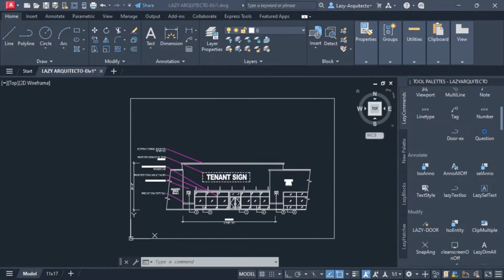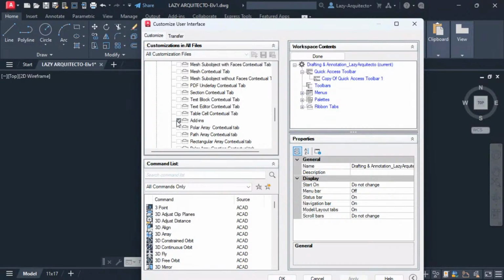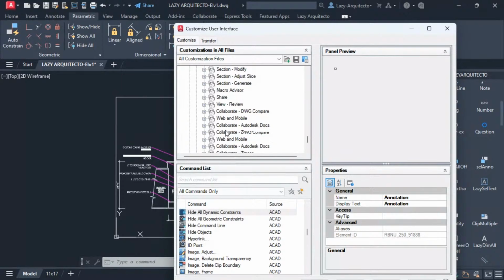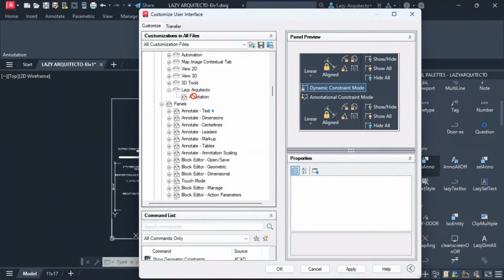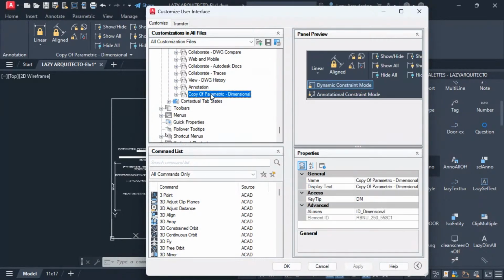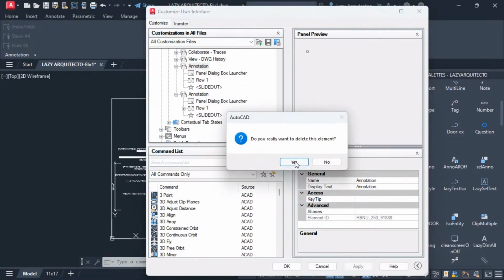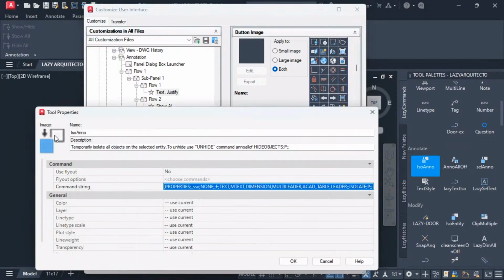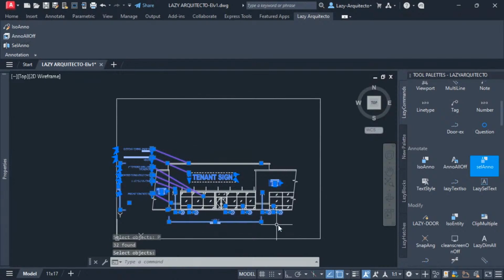LIVE AutoCAD Tips and Q&A | LazyShow S3E19